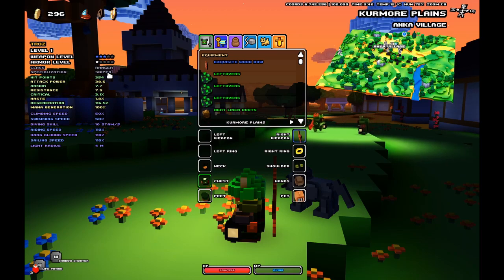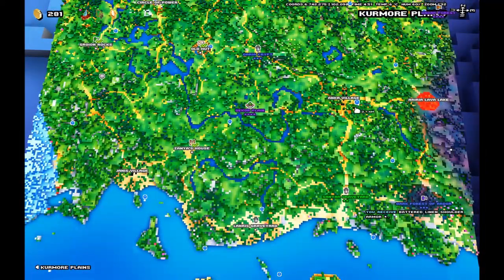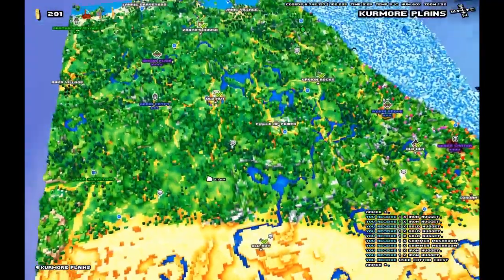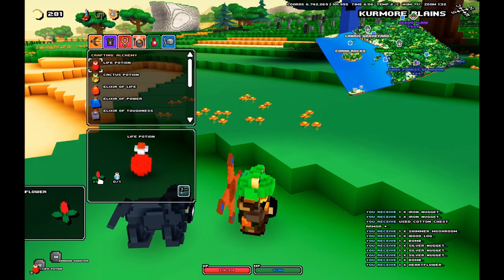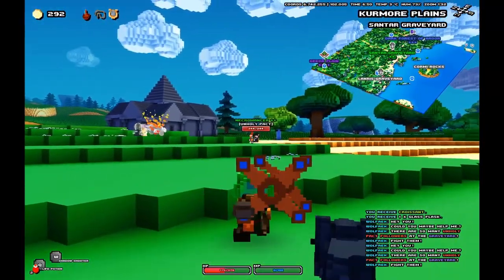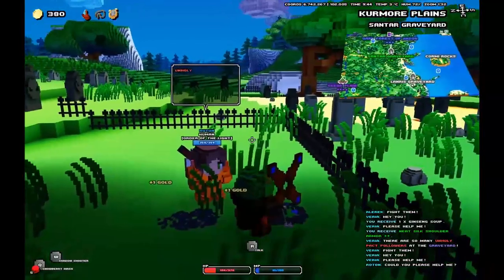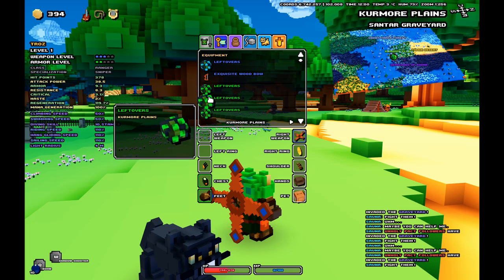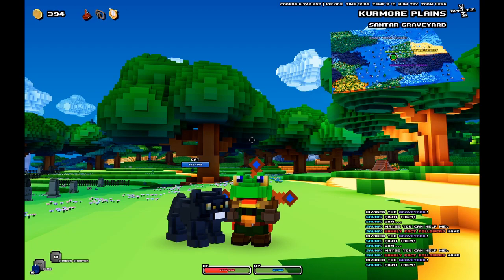More Cube World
I've played a bit more of Cube World, and have figured out some more of it's systems.  It now has a much different progressions system than it previous did, but I think it may be an interesting change from the typical RPG game.  Watch for my explanation of my understanding of the game.